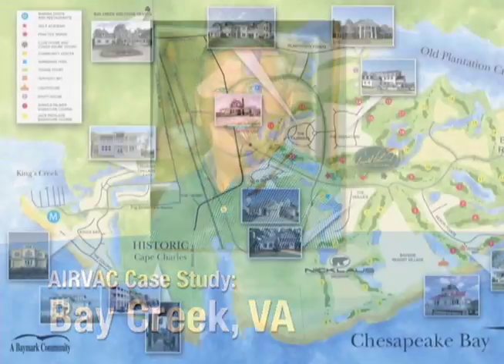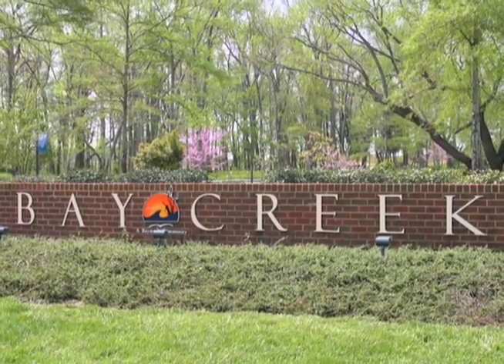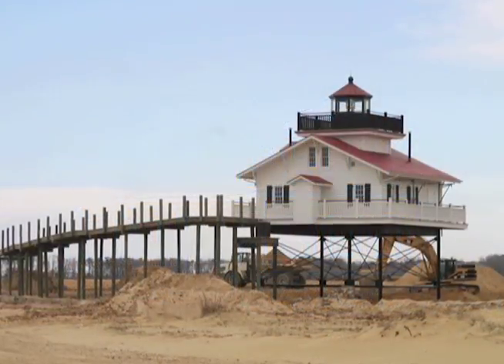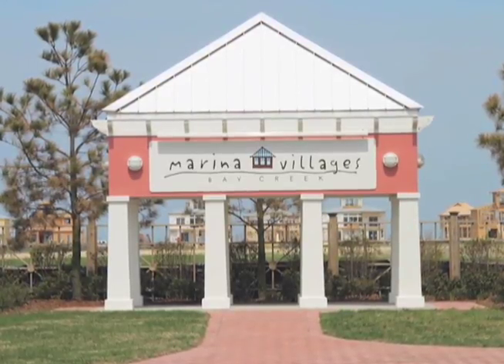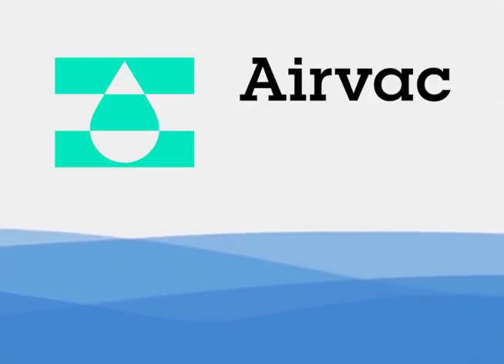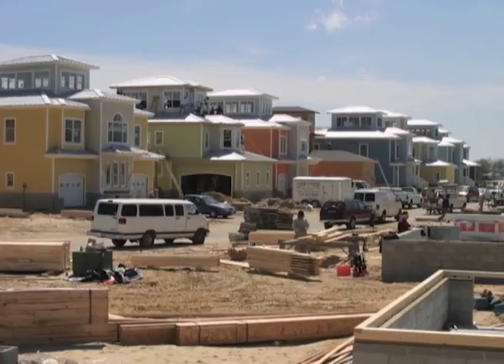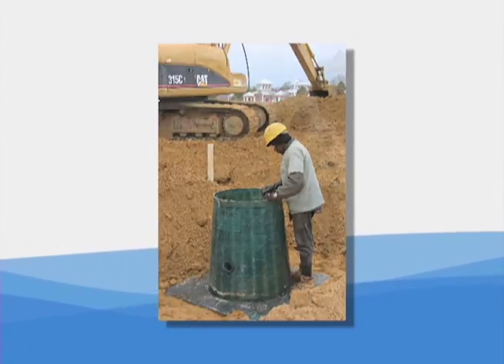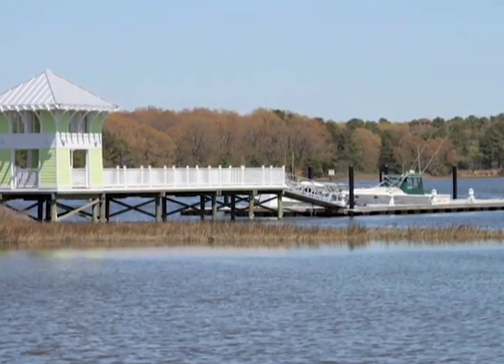Airvac Vacuum Sewer System in Bay Creek, VA - Case Study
Case study about one of our projects in Bay Creek, Virginia.